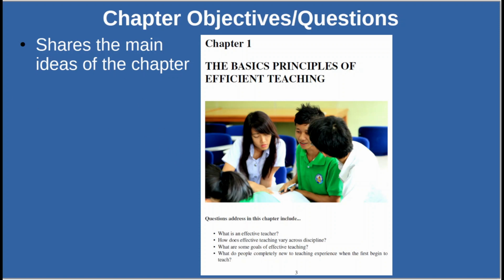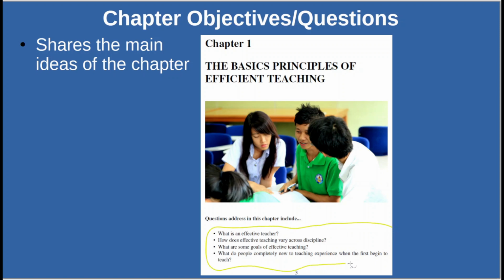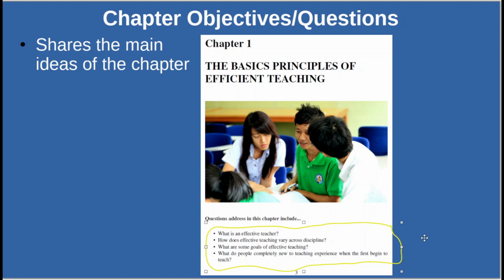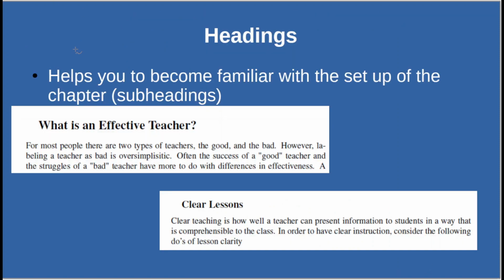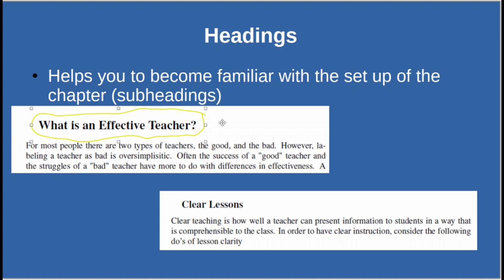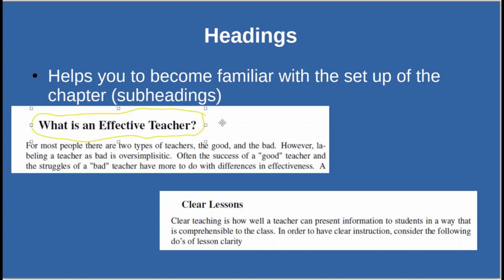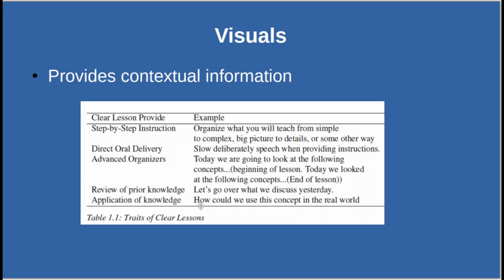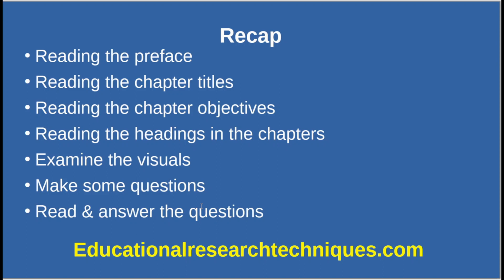Understanding an Academic Textbook